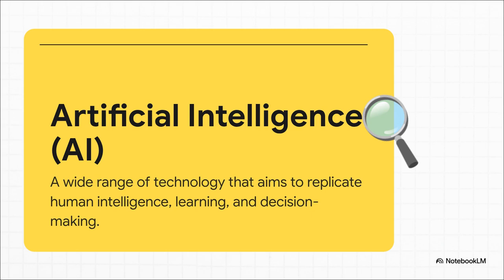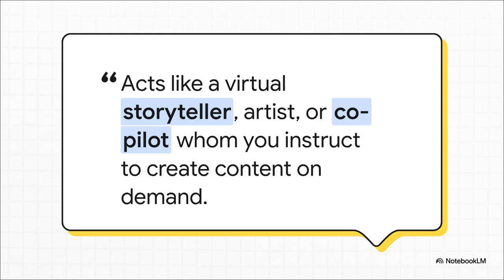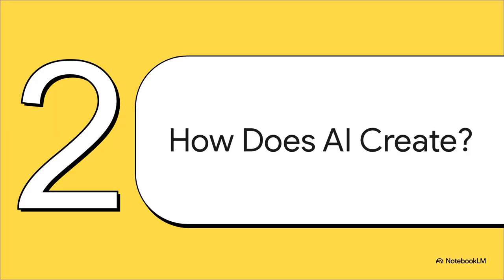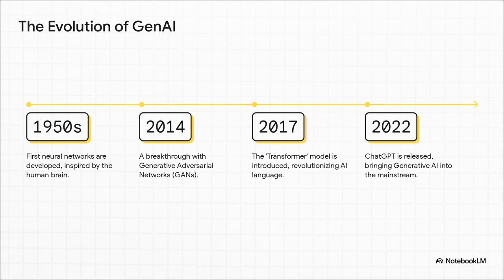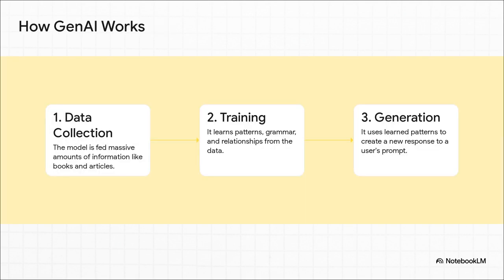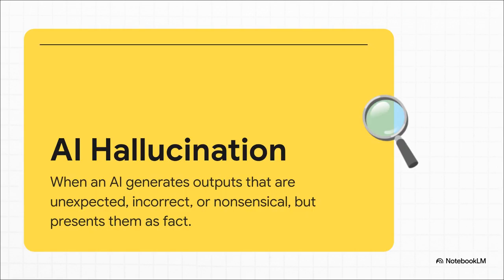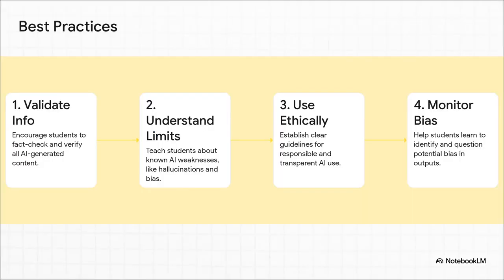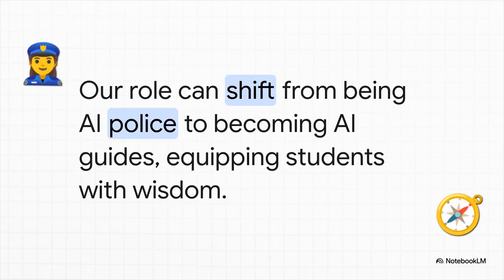Intro to Generative AI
We used Google's NotebookLM app to generate an explainer using the video linked below as the source.